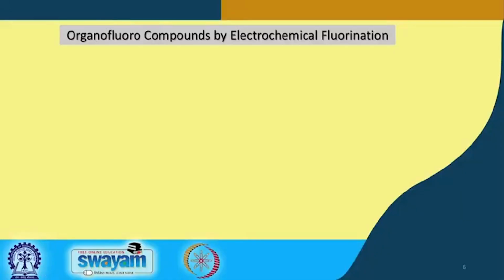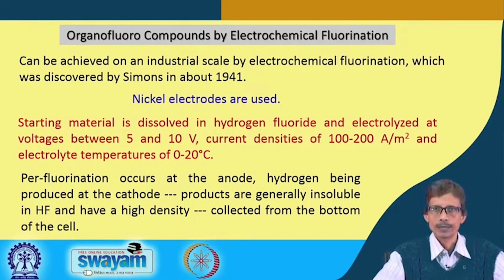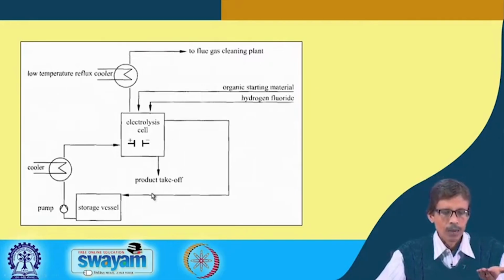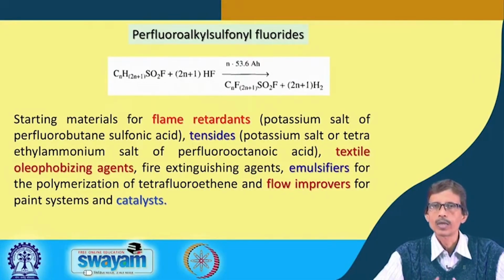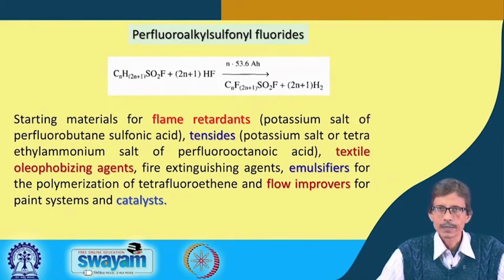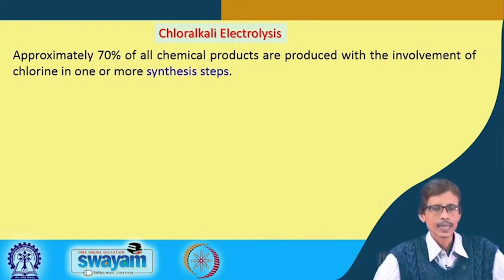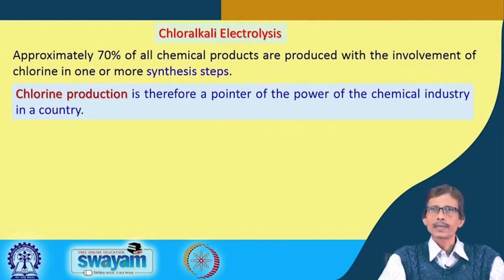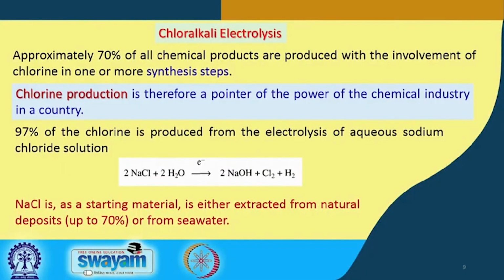Electrochemical fluorination, sulfonyl fluorides